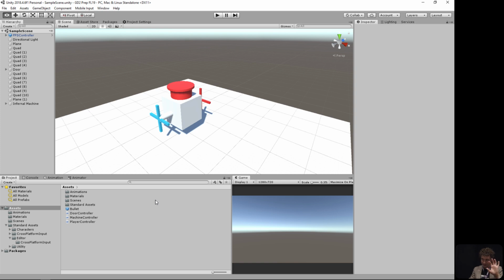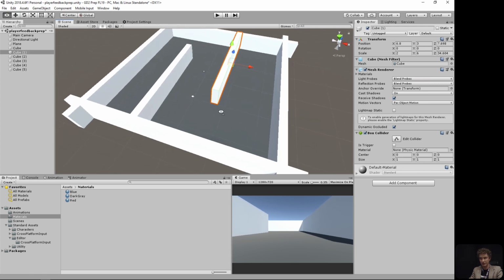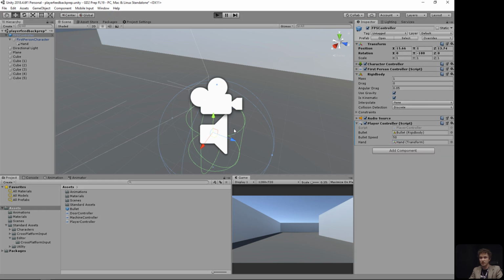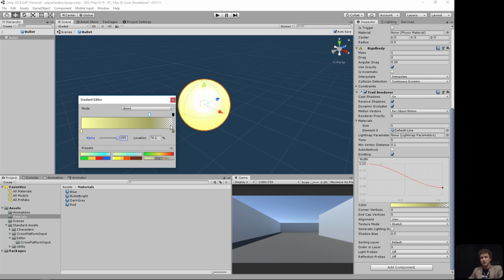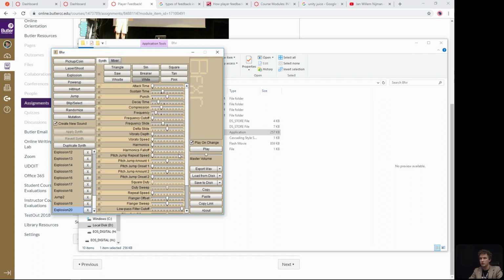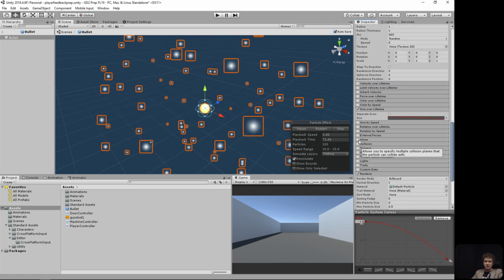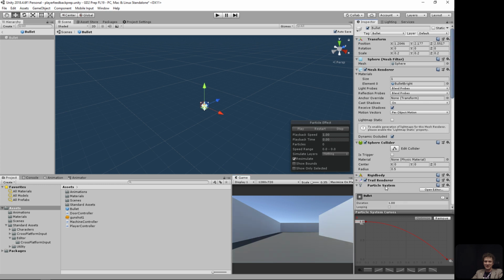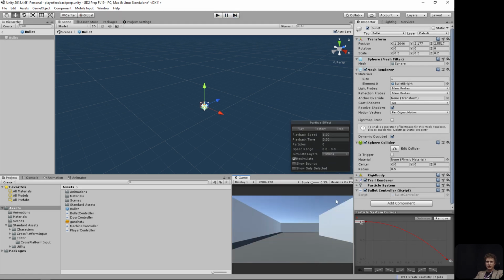Game Design II Juice